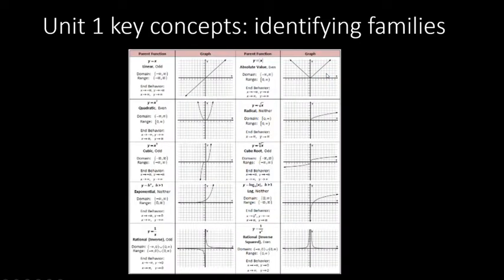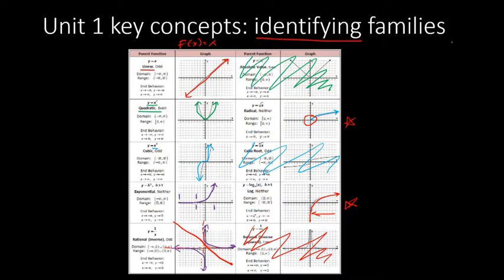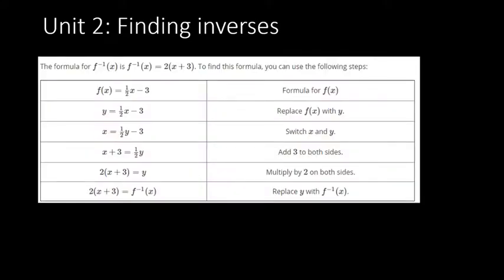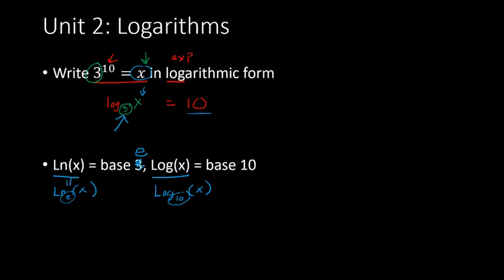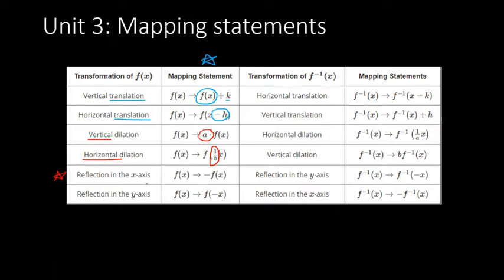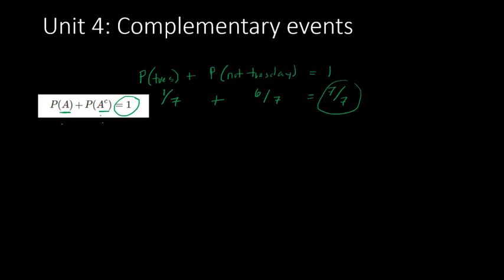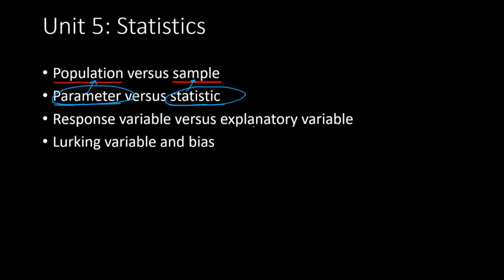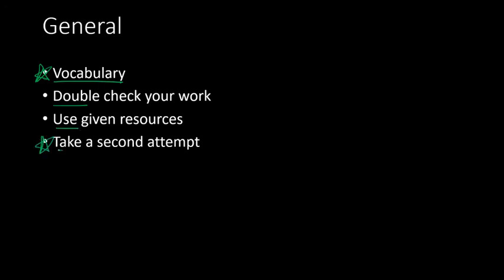Alg 2B Async 6